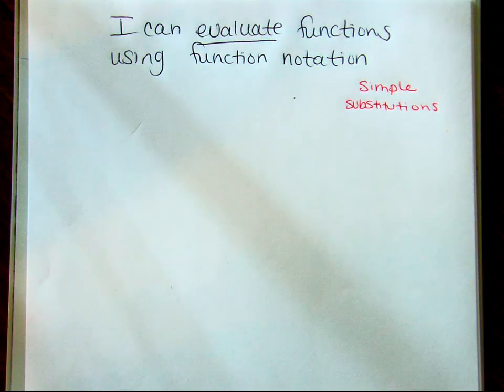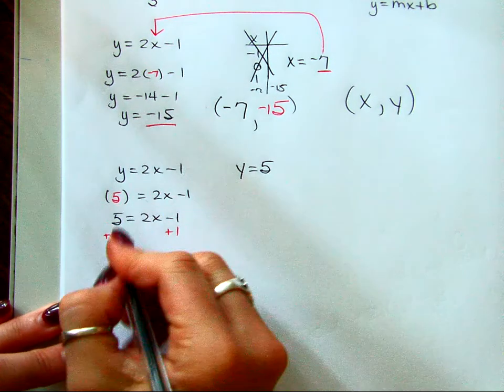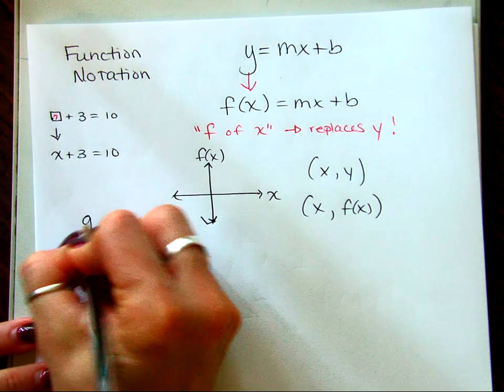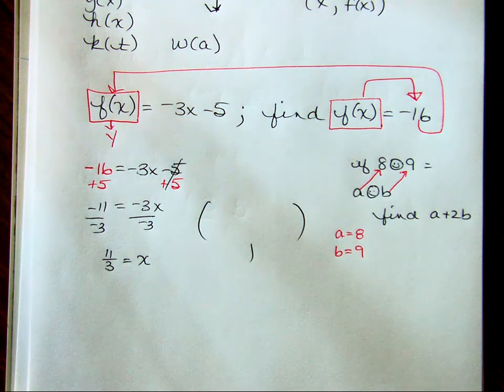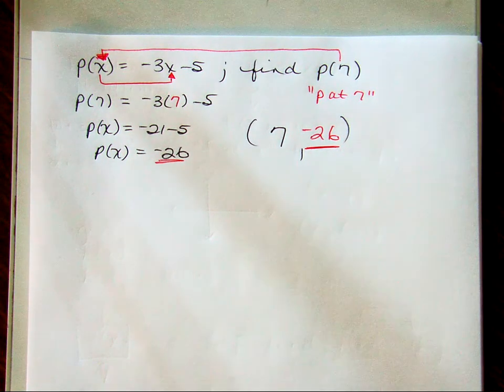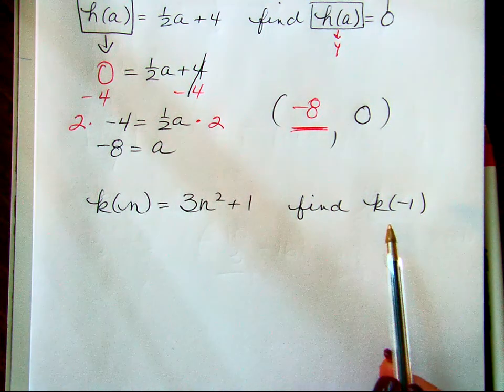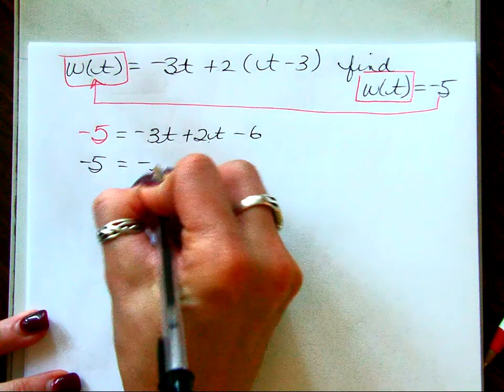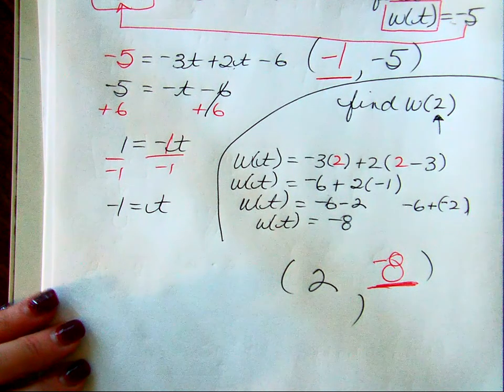Algebra Standard 10: I can evaluate a function using function notation.